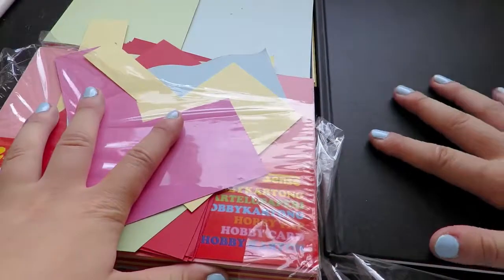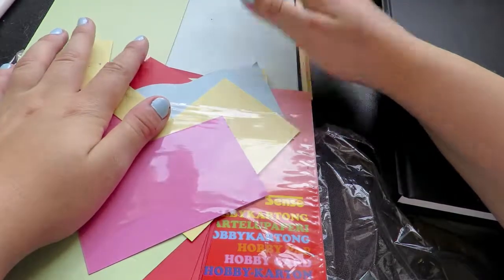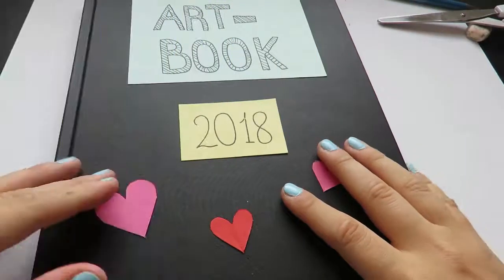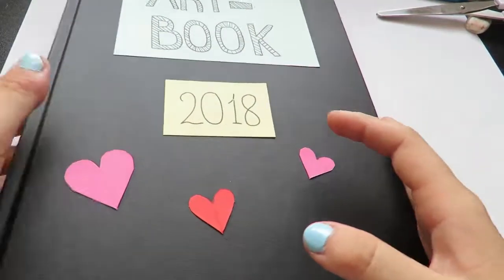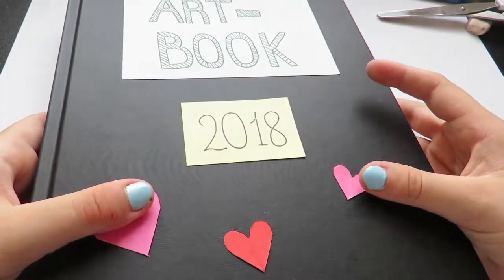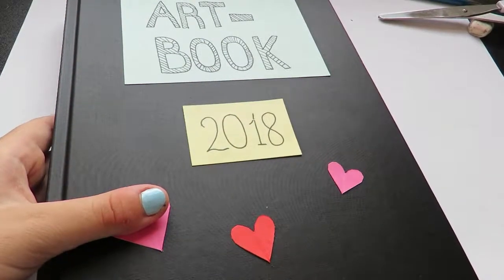Decaroting Cover Of My Artbook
Sometimes the covers of our sketchbooks or artbooks are totally boring. It is what I thought. Today I decided to decorate and personalize the cover of my new ArtBook.

Thank you for wathcing, leave a sub and a like! This really motivates me.

My Amino Art: Coloria